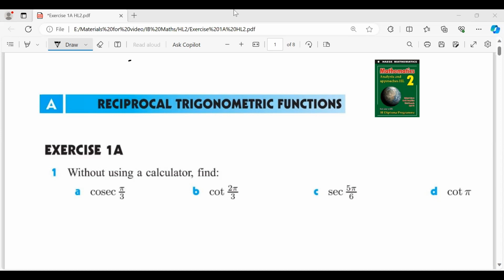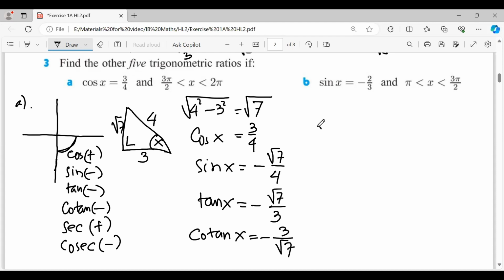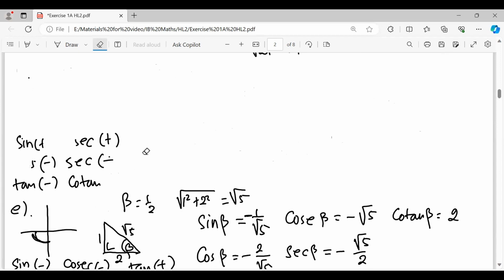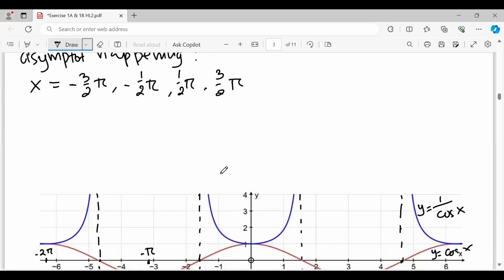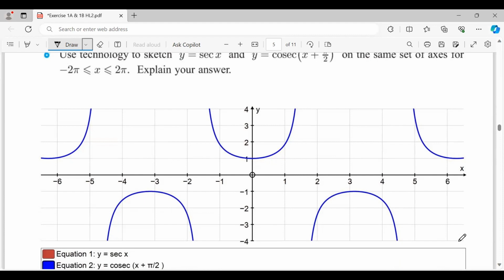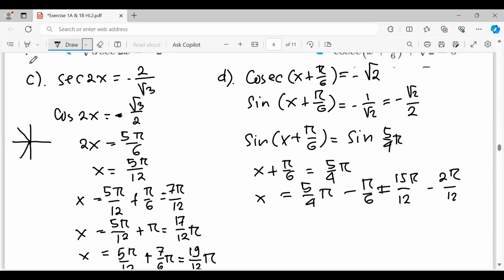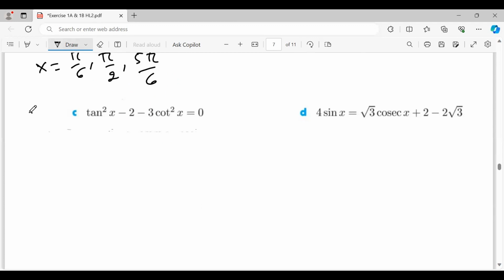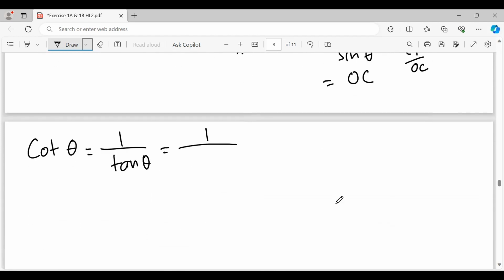Reciprocal Trigonometric Functions. Solving Exercise 1A. Mathematics Analysis and Approaches HL 2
Further Trigonometry.
For those IBDP Students. Mathematics High Level - 2.